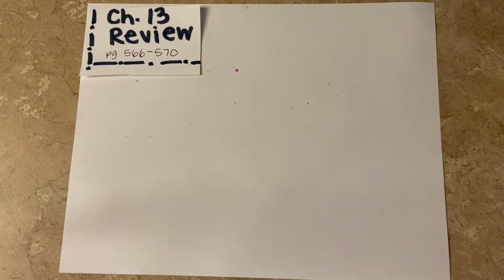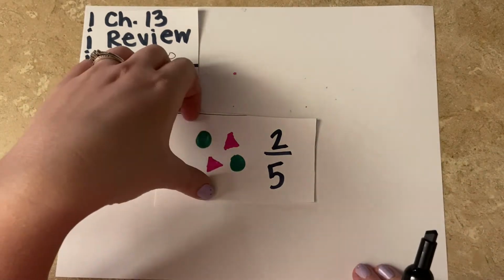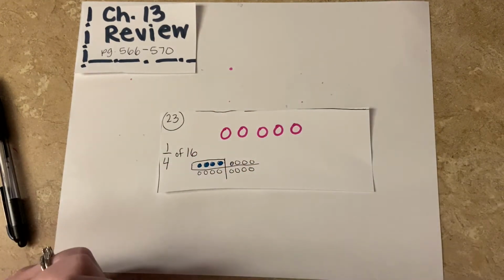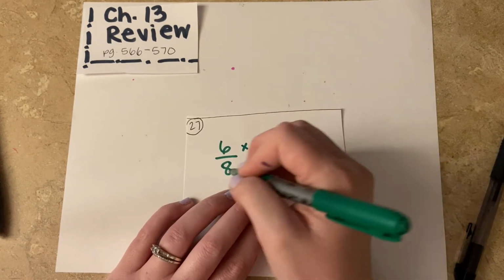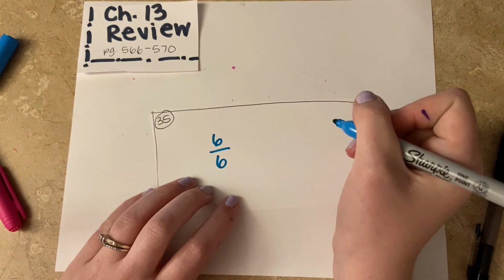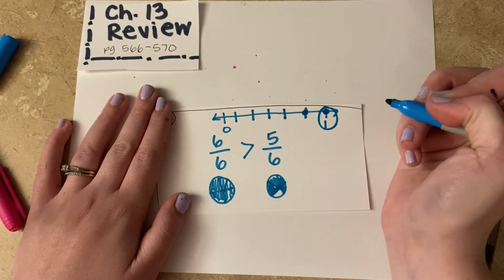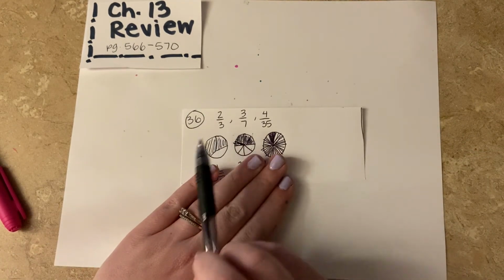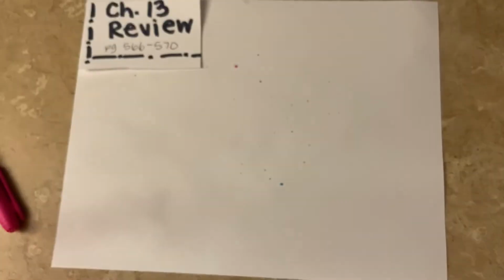Ch. 13 Review Lesson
Mrs. Stichler teaches a review lesson from chapter 13